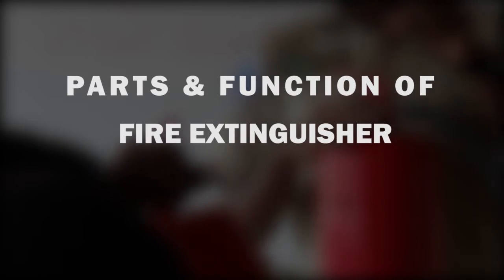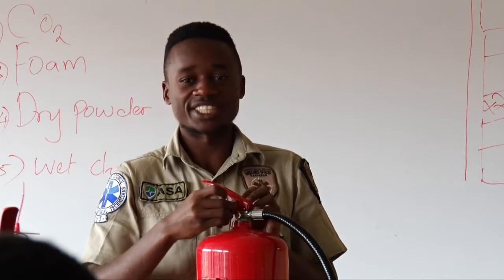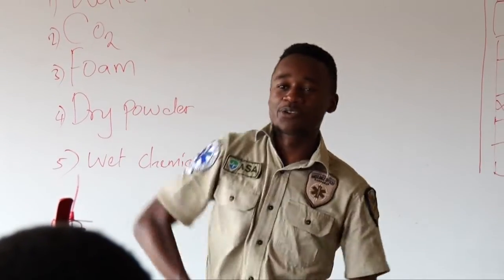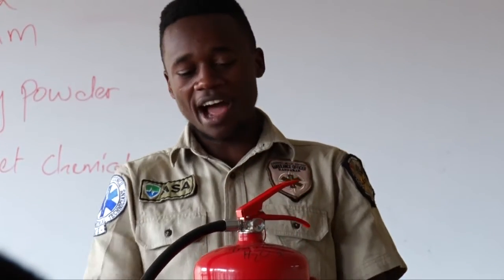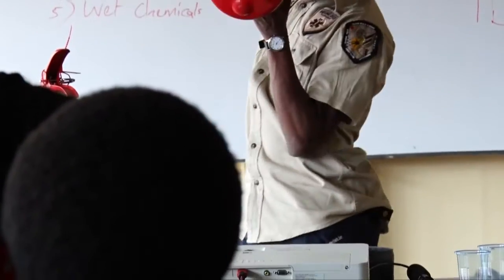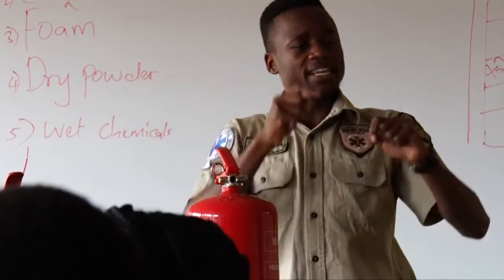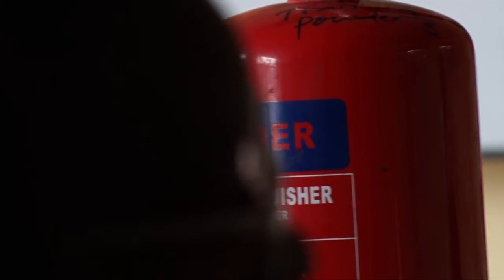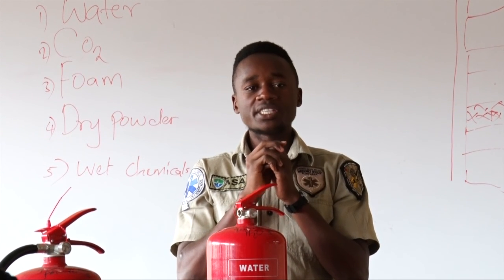Parts and Function of a fire extinguisher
Fire marshal training at St. Paul's University Nakuru Campus by Safetynet